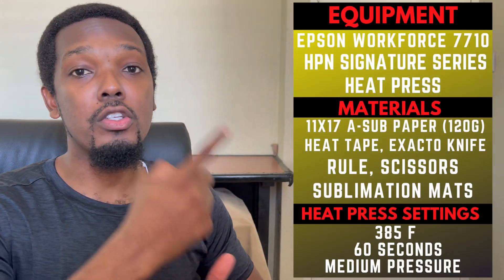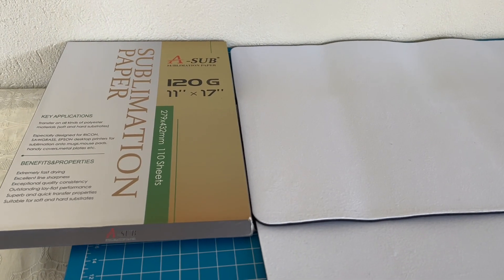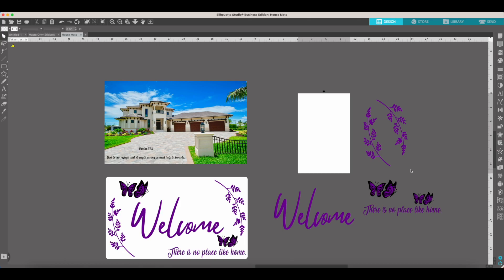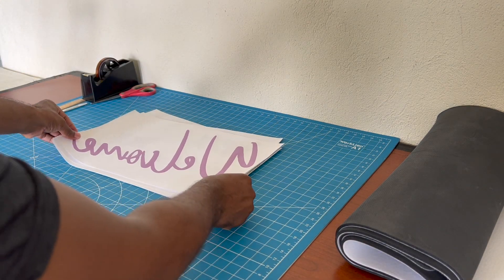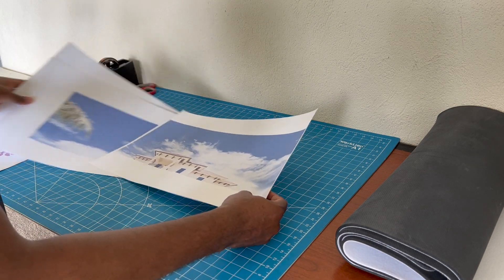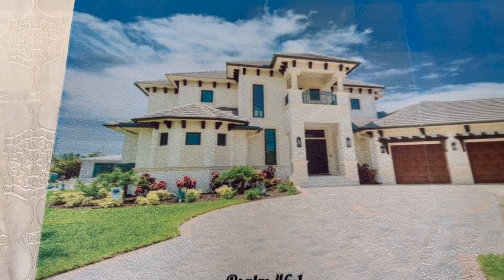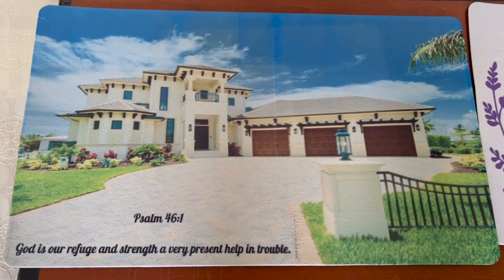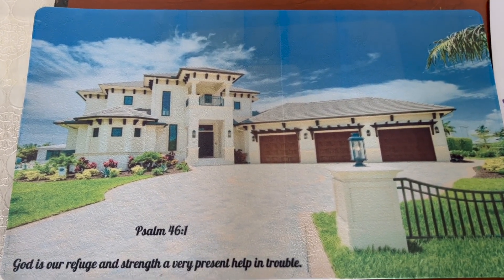How to Sublimate onto Mats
In this video, I will be sublimating onto sublimation white mats.

In this tutorial video, 11x17 A-SUB Paper (120G) was used along with two sublimation mats, a ruler, scissors, an exacto knife, the WF7710, and the HPN Signature Series Heat Press.

When sublimating onto the mats I used 385 F @ 60 seconds per press.

👇You can use my Links below to get all your supplies, materials, and products👇

Get your Sublimation Blanks, HTV, Equipment, Printables, Clothing, Rhinestones,

Heat Resistant Tape
Amazon Heat Press
Silhouette White Cameo 4
A-Sub Sublimation Paper
Printers Jack Sublimation Ink
Sublimation Keychains Blanks
Transfer Tape for Vinyl
Joyinland Heat Transfer Vinyl 12'' x 20 feet
Heat Resistant Tape

How to use Polygloss, Polycrylic, and Clear for Sublimation on Wood 👉

Thanks.